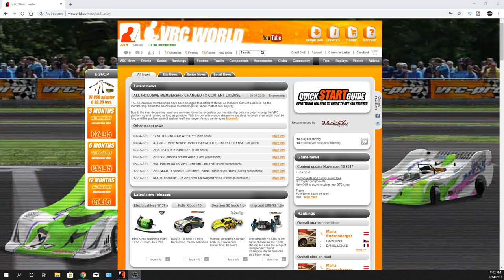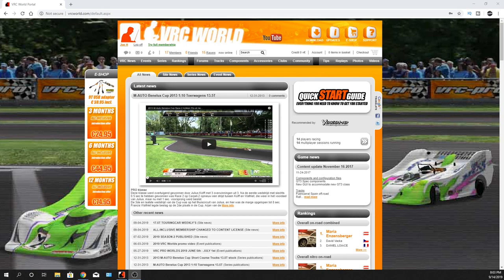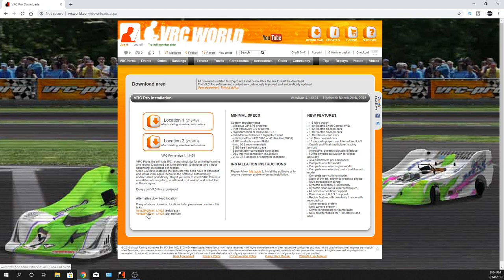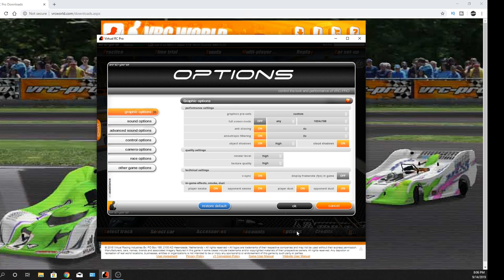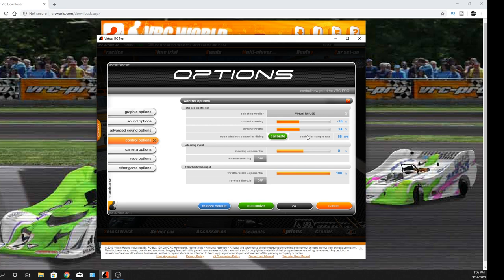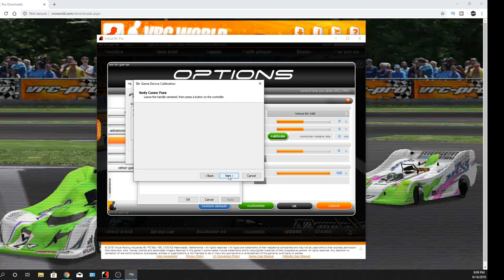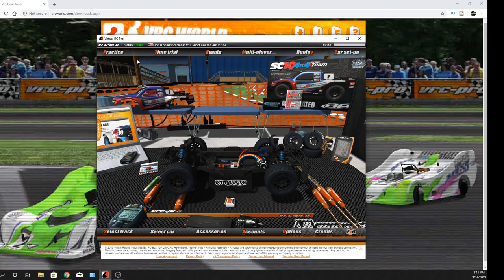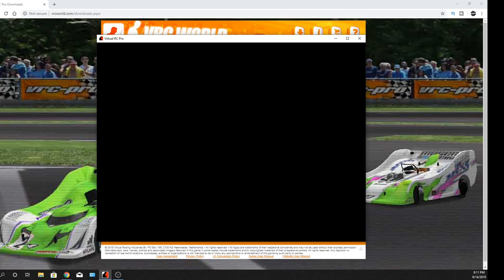VRC PRO online RC game Simulator plus with adapter you can use your Radio & Receiver I OMGRC.com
or
ebay